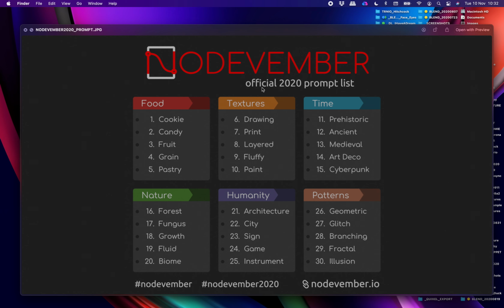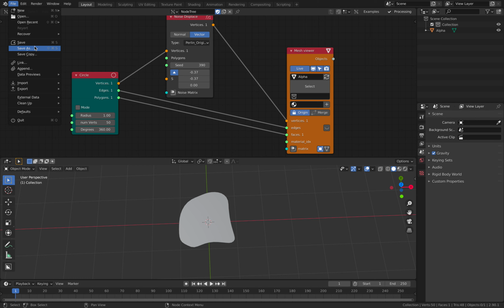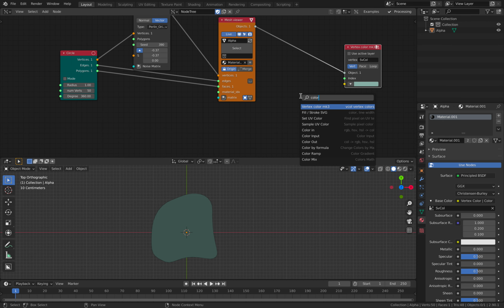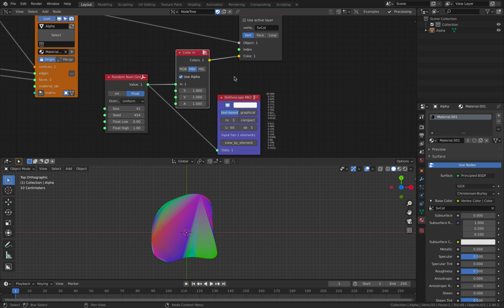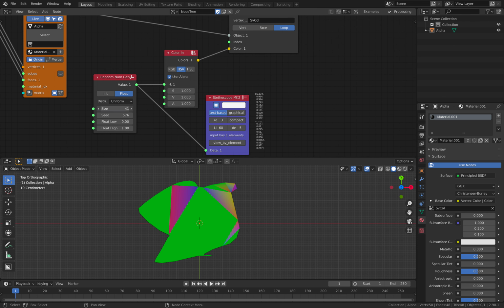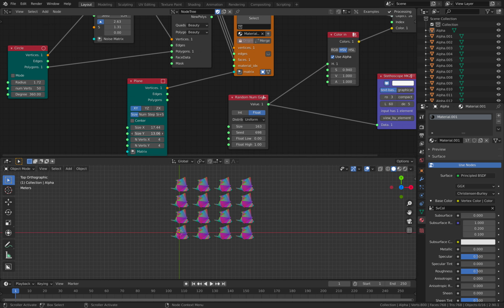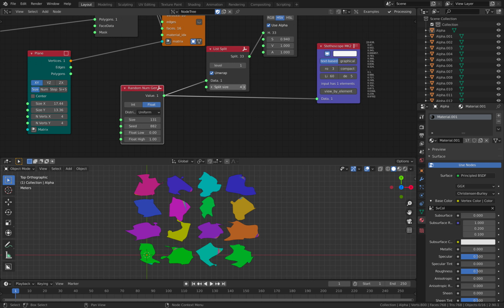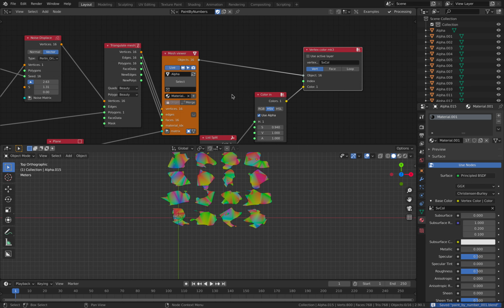LIVENODING Nodevember2020 Day 10 Paint By Numbers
In this episode, I am following the nodevember2020 and will teach you the basic of "Paint By Numbers" using SV nodes in Blender.

TOOLS: Latest Blender 2.9 and SVerchok addon from Github.

With PAINT I think of COLOR that you mix and blend together. With 3D or other 2D Vector Apps, mixing and Blending Colors can be slightly an interesting affair. But I will try to explain those in this video, by assigning random values that generates random RGB, HSV colors, into multiple shape circle that has been displaced with random noise.

From app like Photoshop know the fact how we could layers and blends mix Image Layers with Multiply, Add, Color Dodge, etc. We actually can do that too with Mix Color Node in SVerchok or Cycles or Eevee. Something we often take for granted that there are actually some Math and Codes underneath! Thanks to our brilliant coders heroes!

* This was also inspired by "Design By Numbers" book by John Maeda.